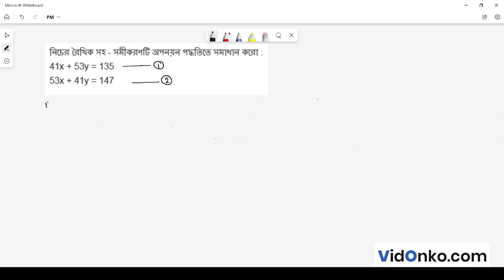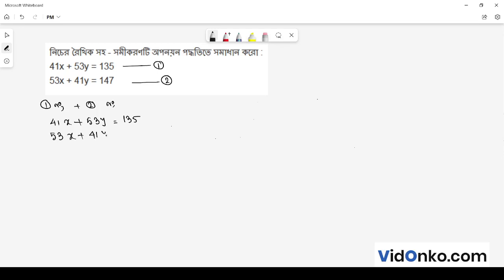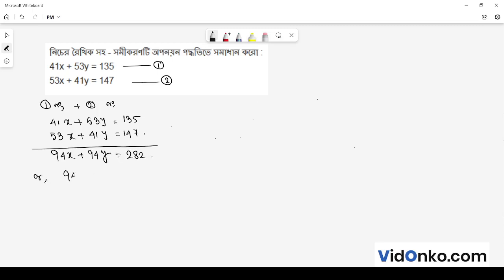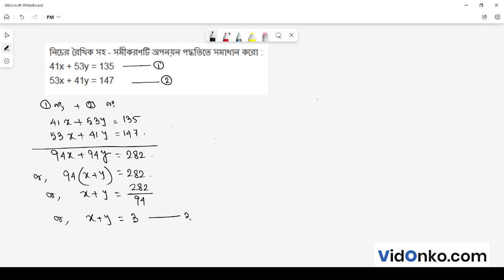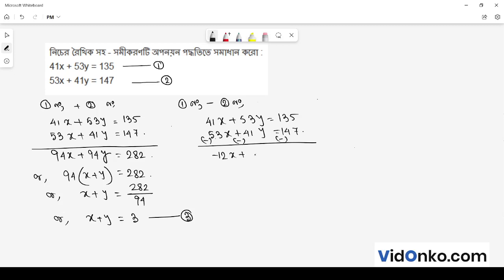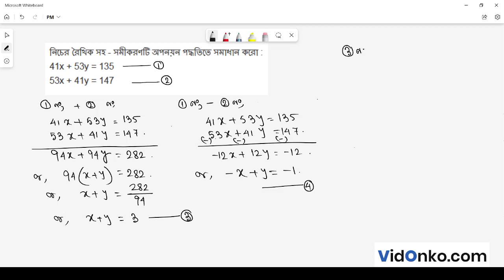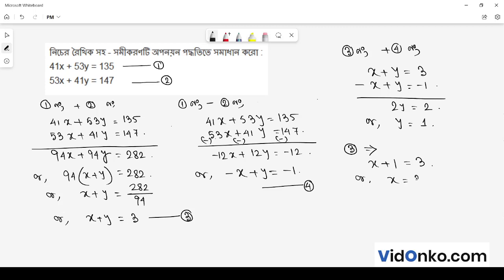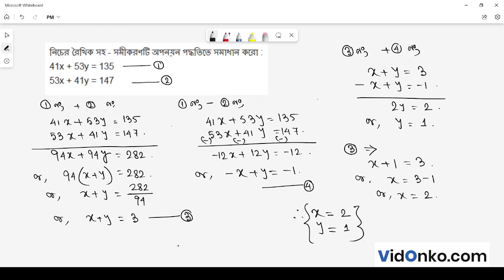West Bengal Board 9 Maths Book Solution in Bengali - K C Nag Anushiloni Question: 4.2.3(ii)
Get free Maths book video and PDF solutions in Bengali for K C Nag. Free answer and explanation through video for question 4.2.3(ii), of Chapter Linear Simultaneous Equations from K C Nag followed for Class 9, West Bengal Board of Secondary Education (WBBSE).

VidOnko offers highly effective and student-friendly Bengali video solutions on Mathematics for Madhyamik and Higher Secondary examination. This is the first learning initiative done exclusively in Bengali to help students accustom to the new normal.

Topic of discussion in this video:

    K C Nag Book Solution
    West Bengal Board Class 9 Math Book Solution
    Linear Simultaneous Equations